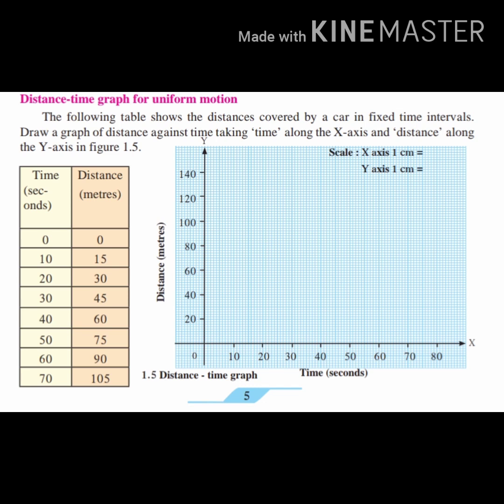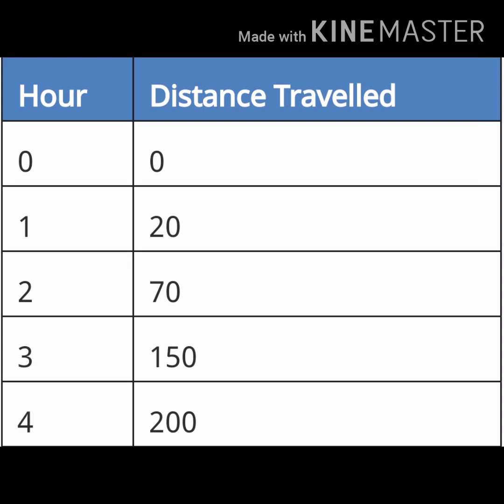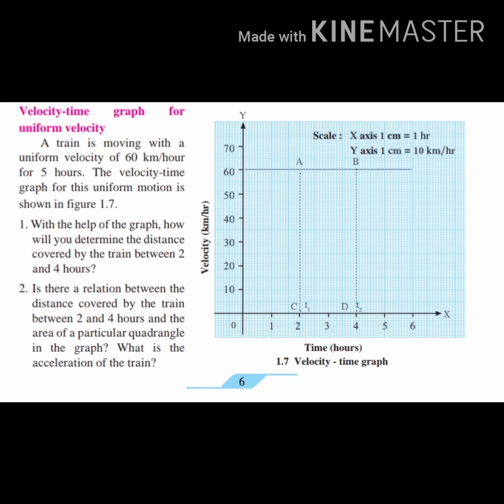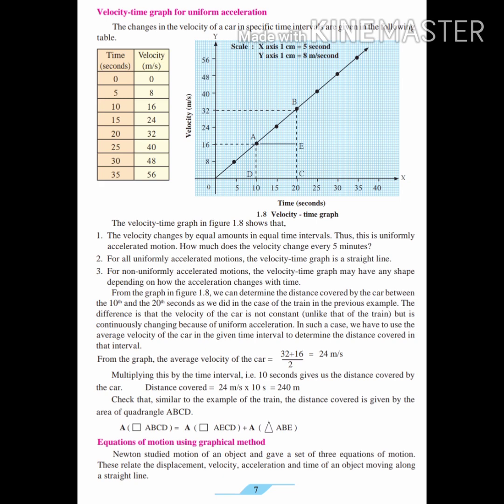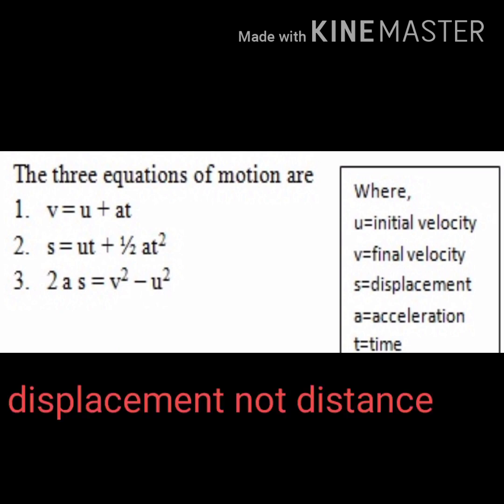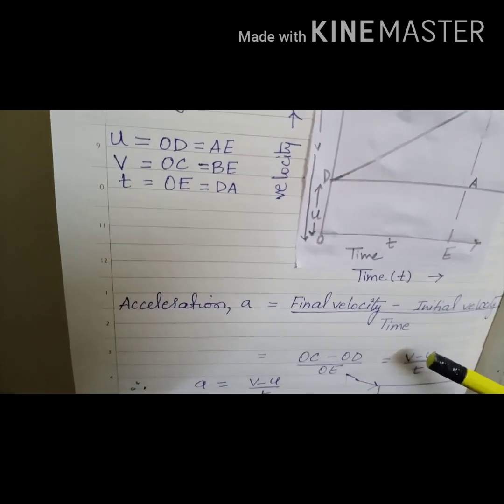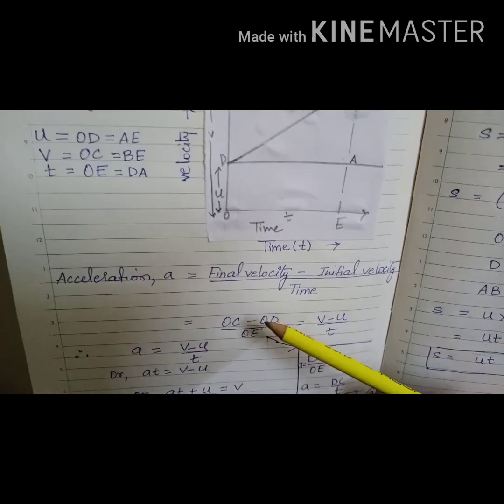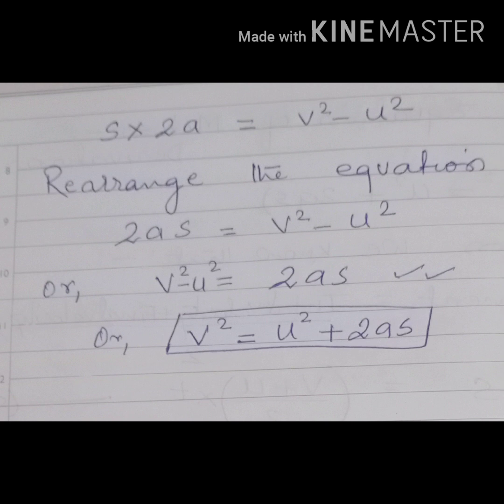1.2 Laws of motion SSC board...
Uniform Motion non Uniform motion graph ,
3 laws of equations..